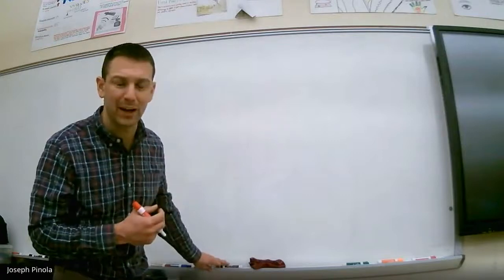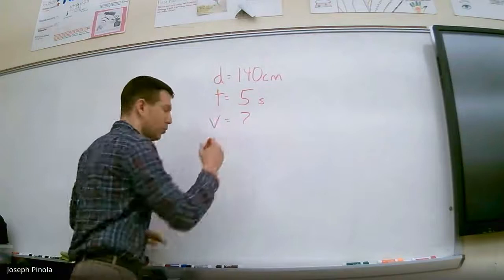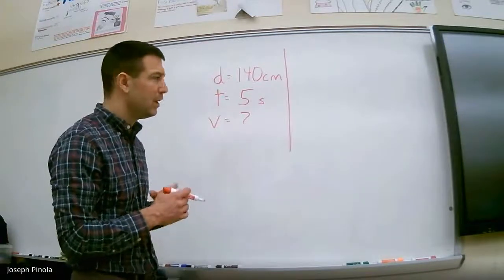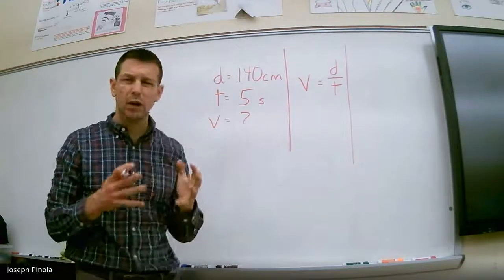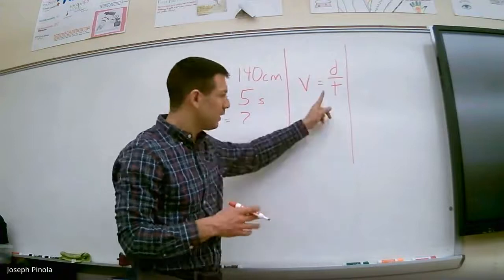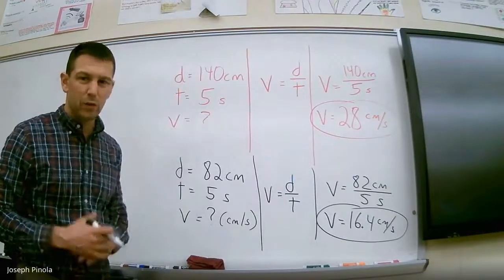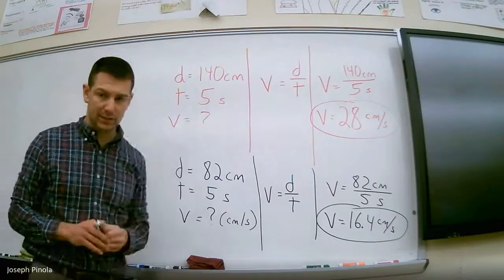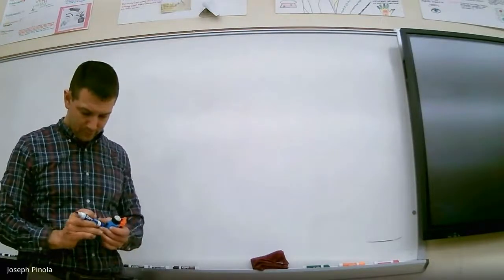Physical Science 11.2 (Introduction to Speed)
Mr. Pinola introduces the concept of speed by finding the speed of a toy, and evaluating speed mathematically.